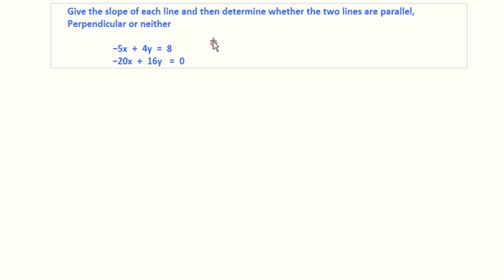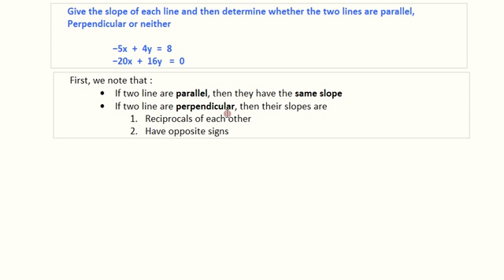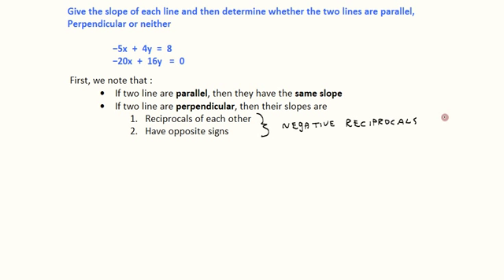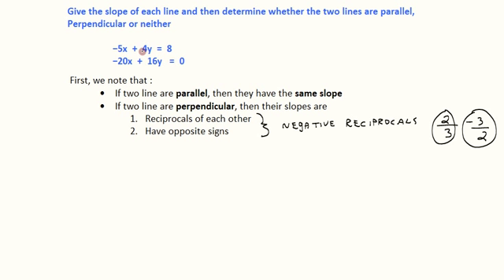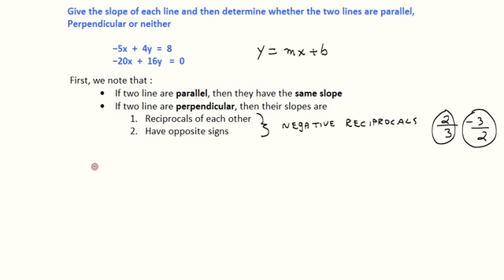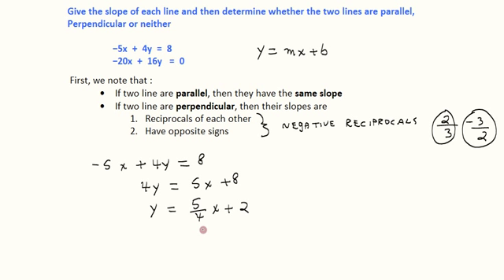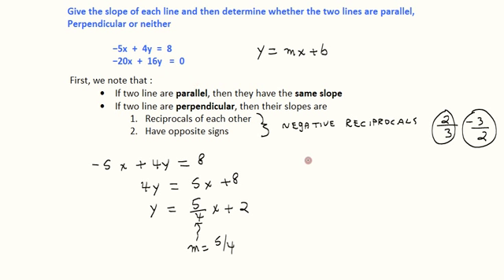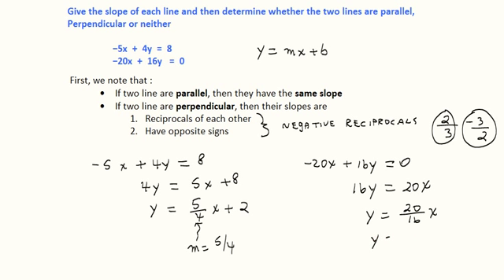Determine if two lines are parallel perpendicular or neither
-5x + 4y = 8
-20x + 16y = 0